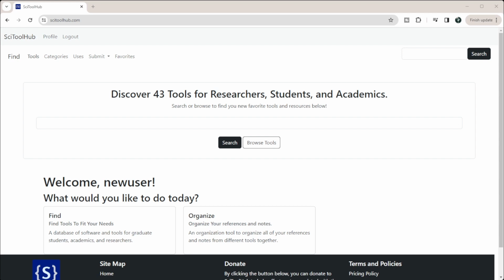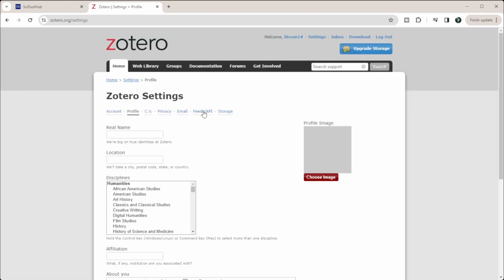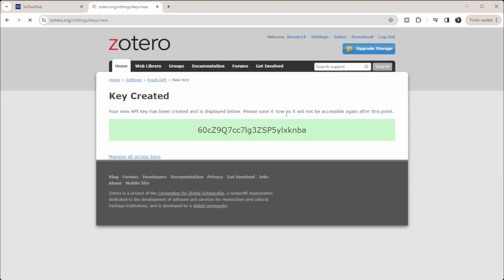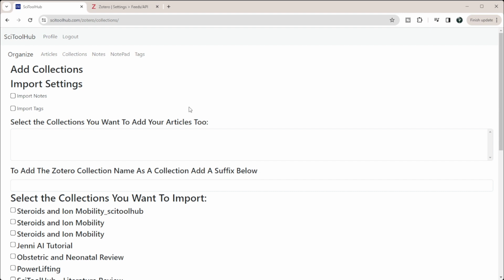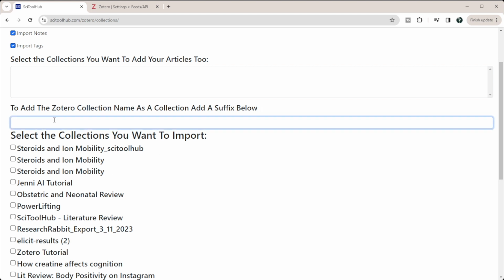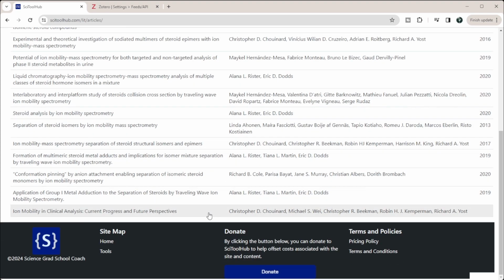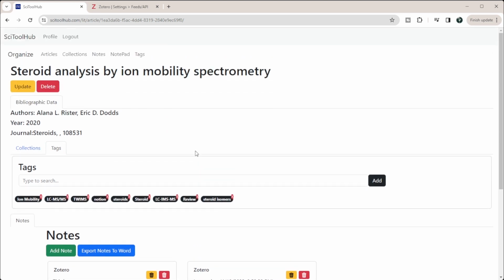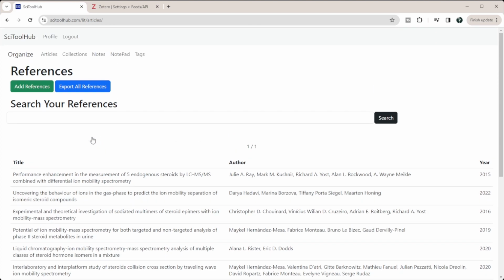Import Zotero References Into SciToolHub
Import your Zotero references into SciToolHub.

In this video, I show you how directly import your Zotero references into SciToolHub to organize and use your references.